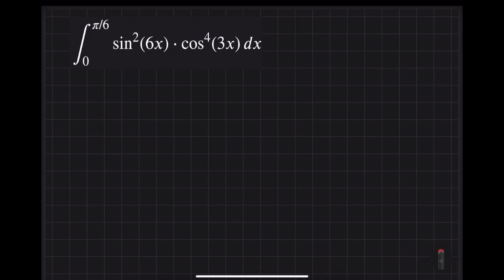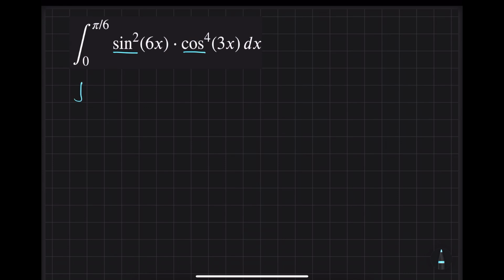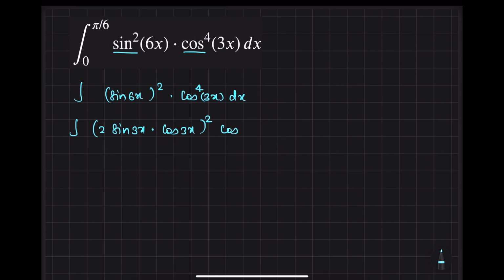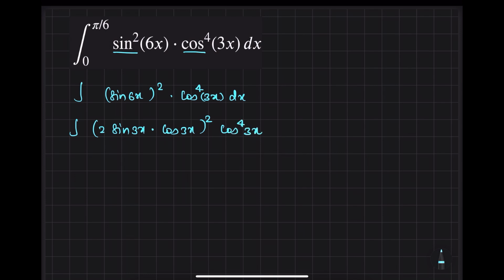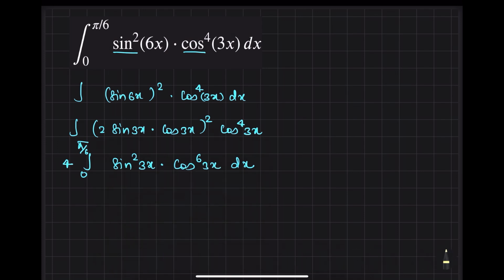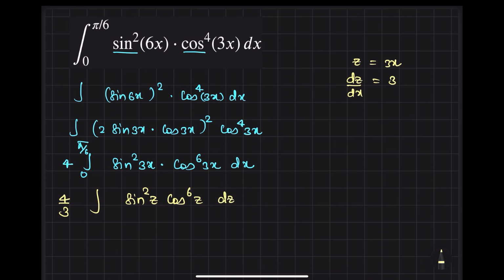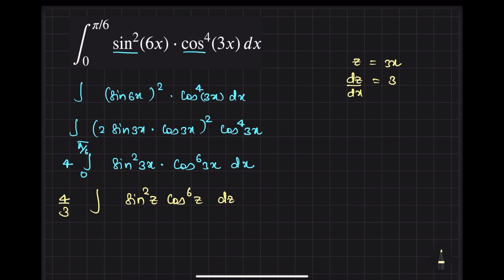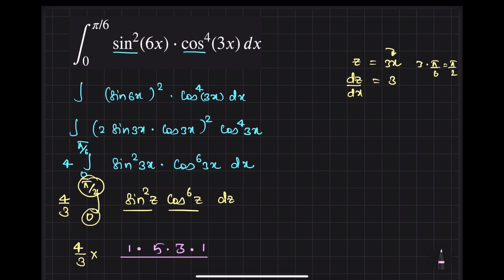E7_Integration from 0 to pi/6 sin^2(6x)cos^4(3x)dx